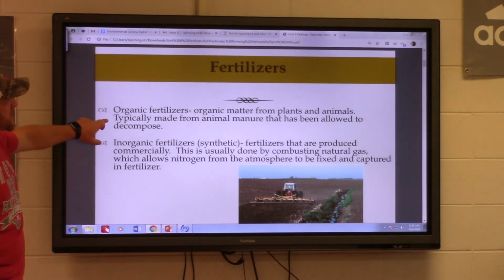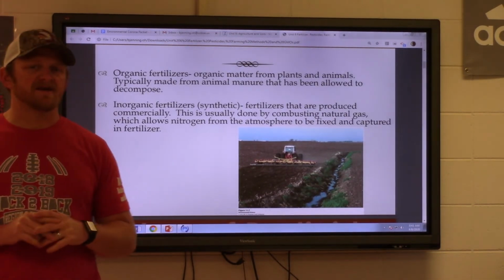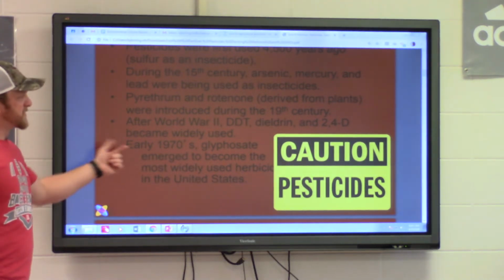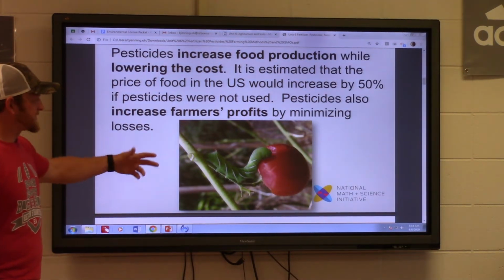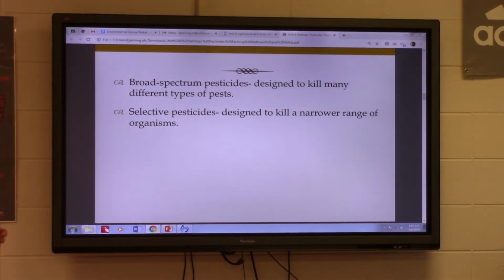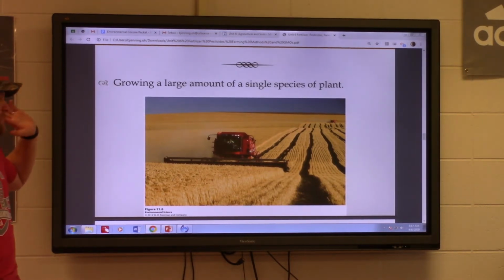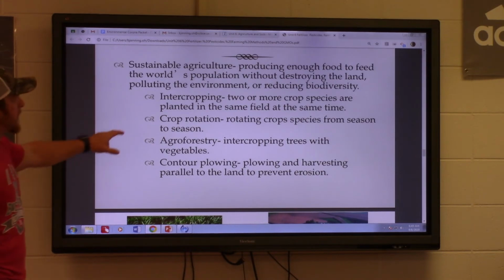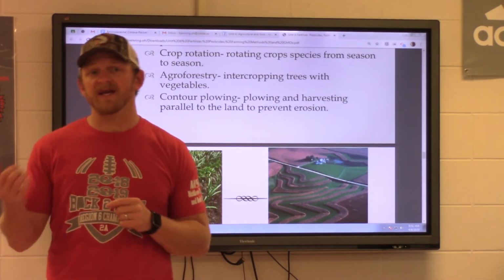Environmental Science - Methods of Farming